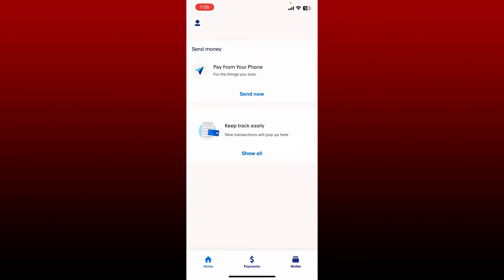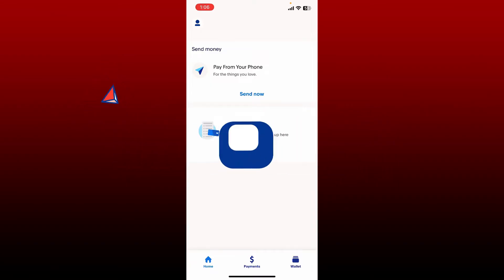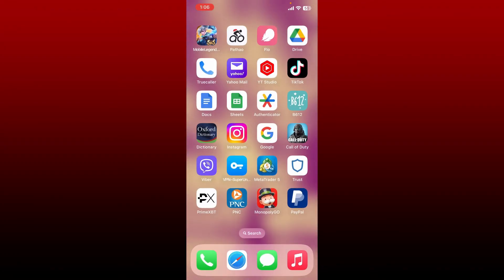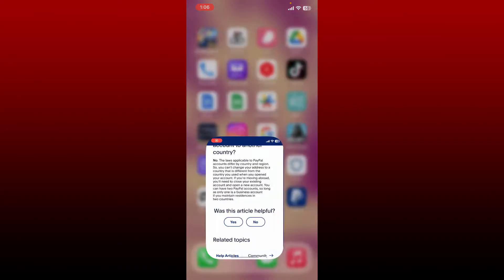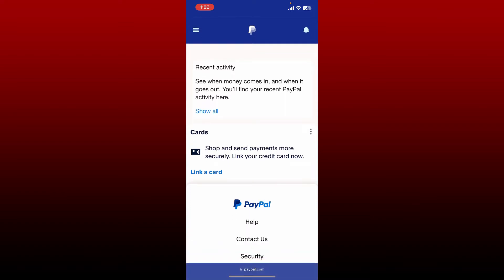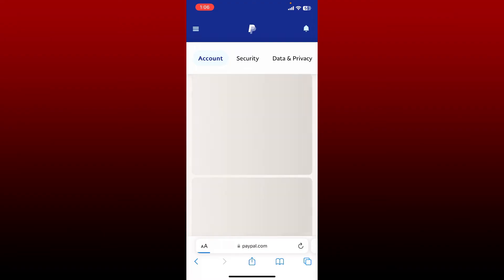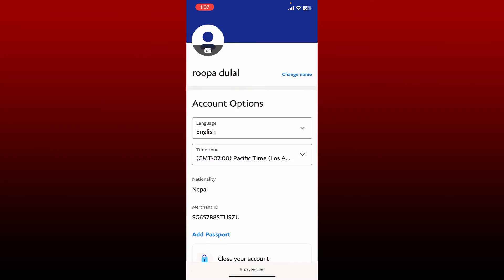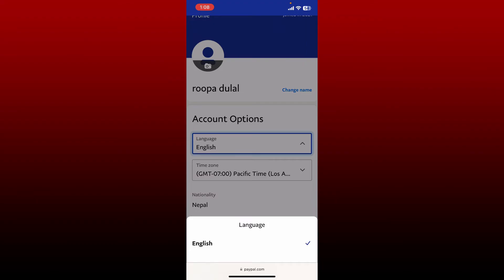How to Change Language in PayPal Account 2023?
Is your PayPal account in a language you're not comfortable with? No worries! This tutorial will guide you through the simple steps to change the language on your PayPal account. From English to Spanish, French to German, we've got you covered.